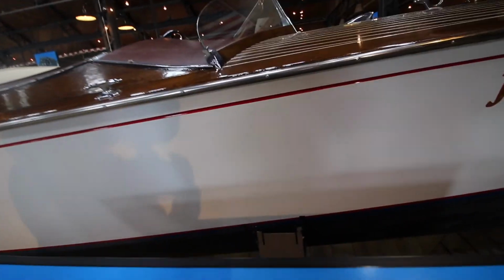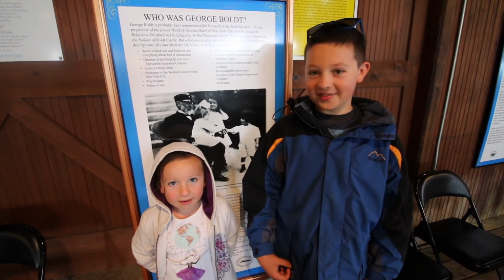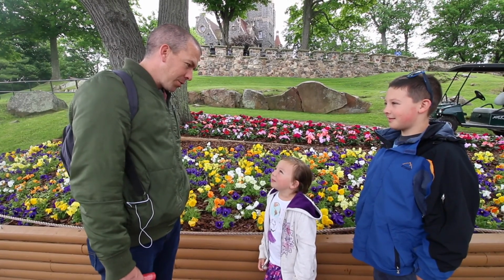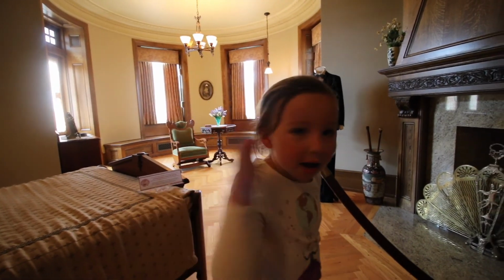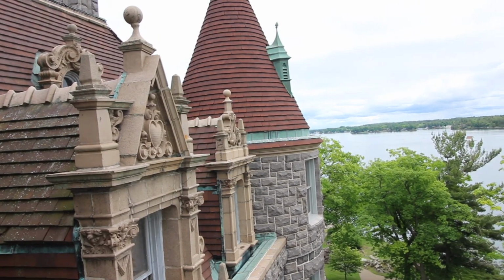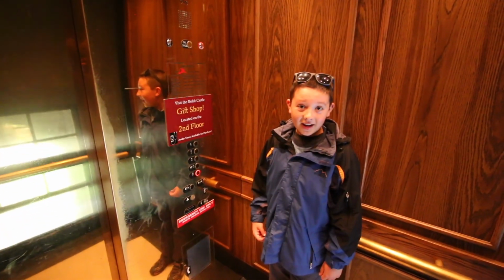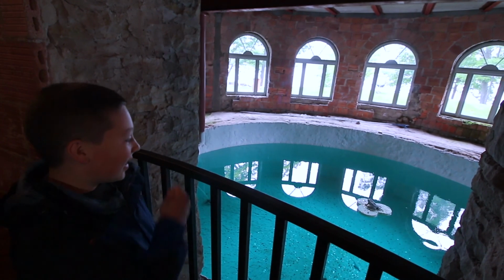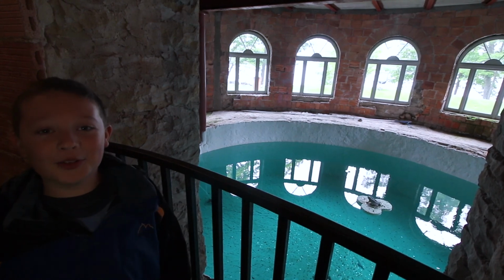Searching for Hearts and Secret Passages in Boldt Castle - Heart Island - Thousand Islands, New York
This beautiful castle, set on Heart Island in the Thousand Island region of New York, has a fascinating history. George Boldt, the proprietor of the Waldorf-Astoria Hotel, built it for his wife to show his love. It was a massive undertaking and no expense was spared. However, shortly before it was finished, she unexpectedly passed away. George Boldt immediately stopped work on the project and it is said that he never set foot on the island again. Today we explore every inch of the castle, from its grandly remodeled rooms filled with furniture once belonging to the family, to the upper levels that have not yet been restored by the Thousand Island Bridge Authority and show evidence of vandals and age. The kids search for hidden hearts, nearly everywhere in the design, and find hidden staircases and even a pool (although it may not have been for swimming). This was an amazing day of exploring!

Join us on Sensical TV; Common Sense Media Network

Our Favorite Gear:

Hi, we are the Stranathan Family! In 2018 we hit the road full-time to travel in our RV across the US. Our mission was to visit all 50 states and as many National Parks as possible! Along the way we’ve homeschooled our two kids. Traveling the country has been such a gift to us and we want to share the journey with you! Follow along for family friendly adventures, with a little learning and some laughs mixed in.